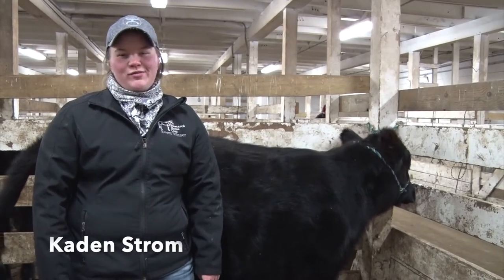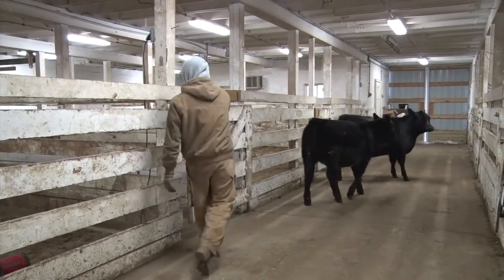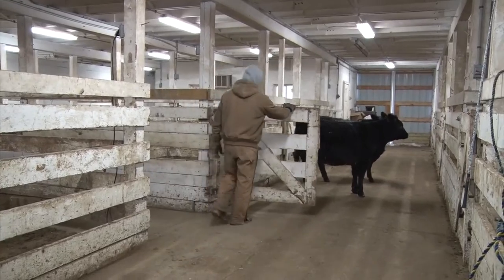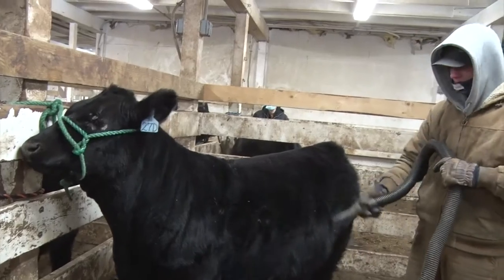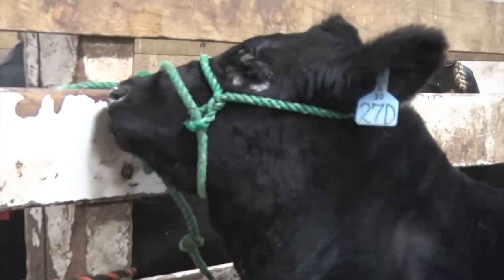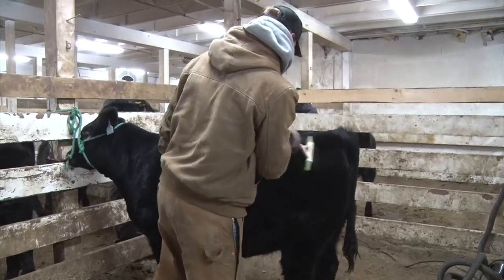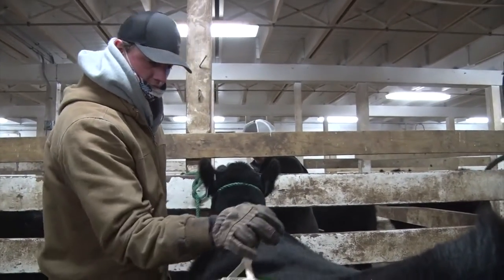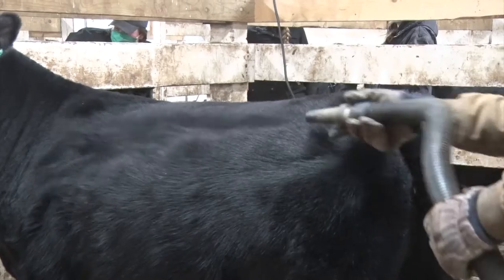The Little International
Reporter Anna Dragseth goes to the NDSU Beef Barn to talk to Saddle and Sirloin members about what their favorite thing about The Little International "Little I" is.